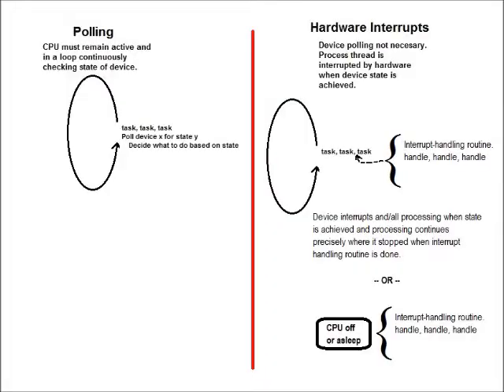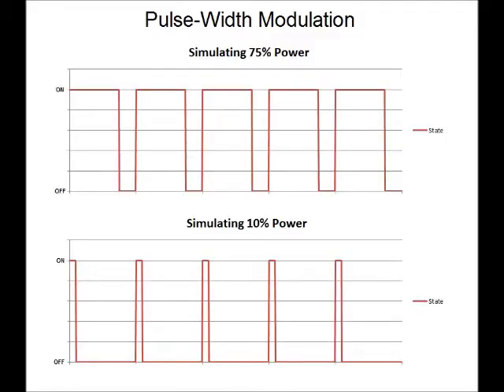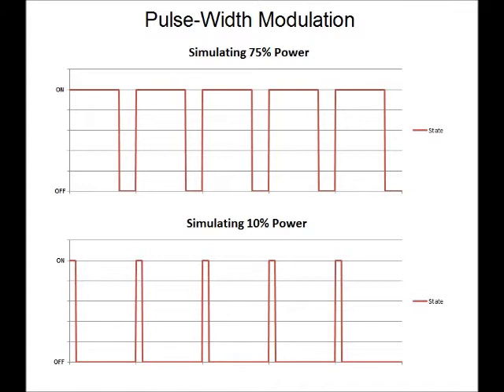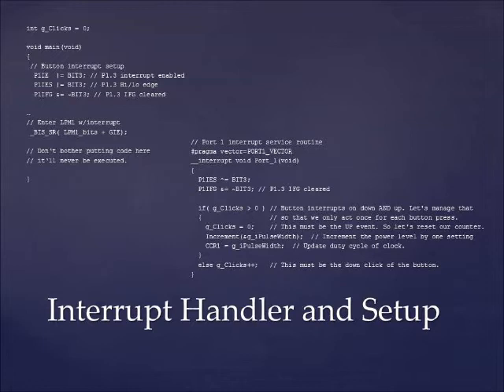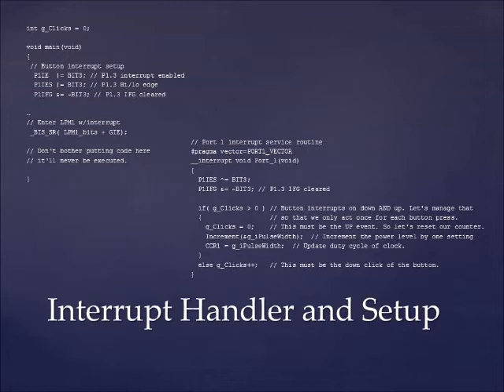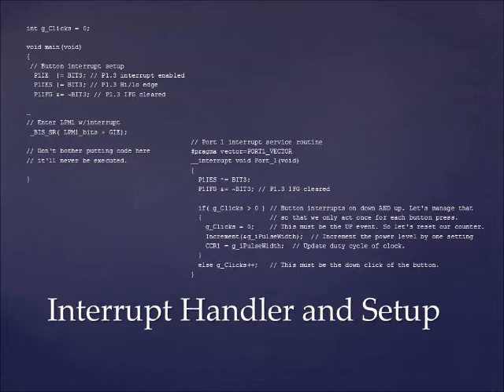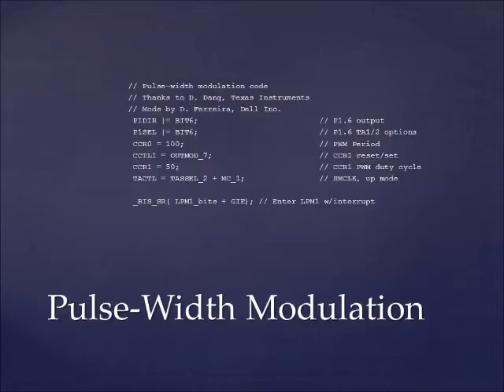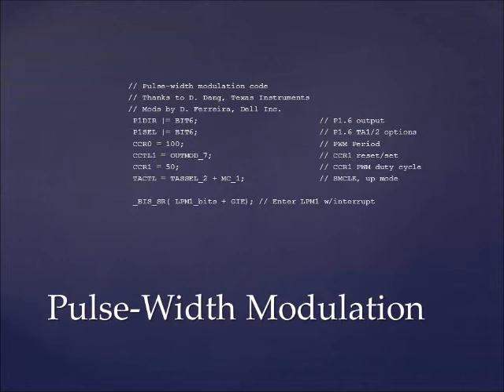Hardware Interrupts & Pulse-Width Modulation on the TI MSP430 micro-processor...